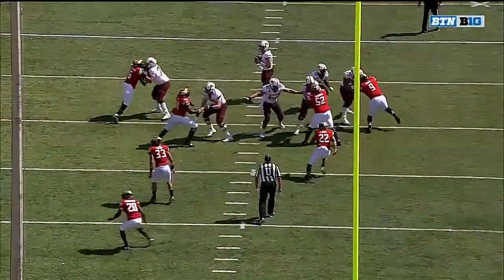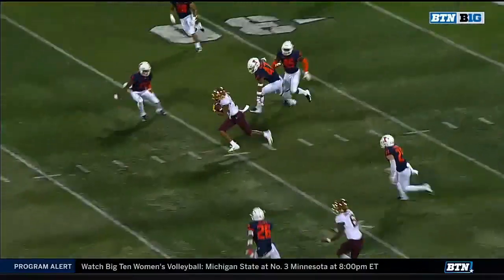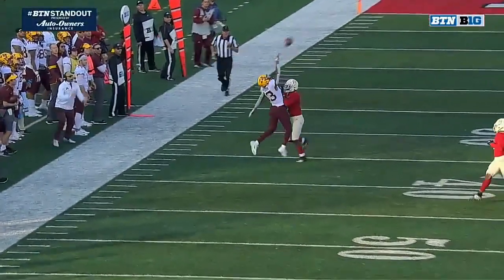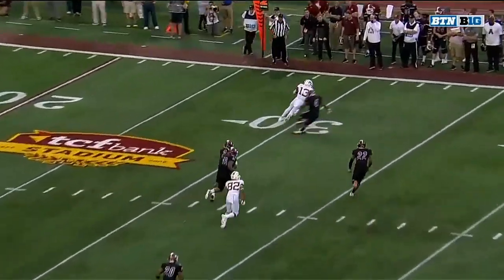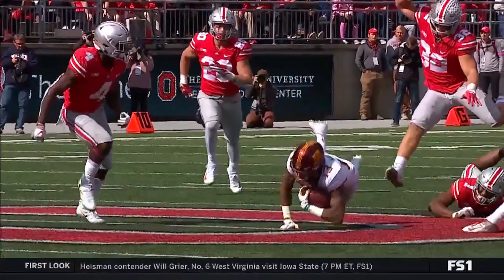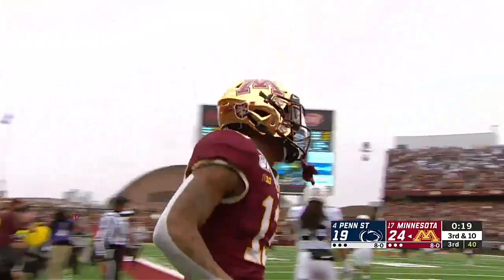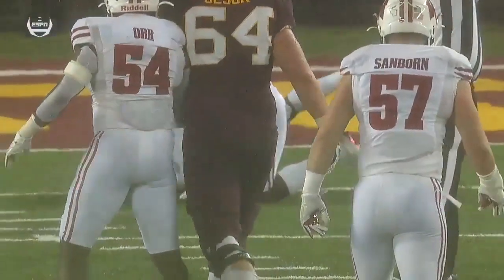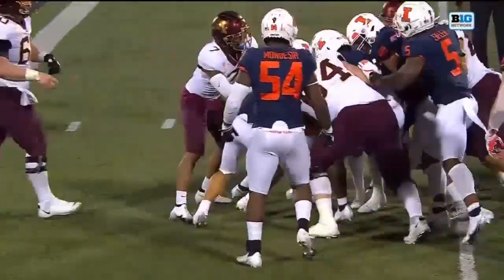Top 50 Plays of Minnesota WR Rashod Bateman | Big Ten Football in the 2021 NFL Draft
A look back at some of the top plays and moments by Minnesota Golden Gopher wide Receiver Rashod Bateman

-6'1", 210 lbs
-2019 Big Ten Receiver of the Year
-147 receptions, 2,395 yards, 19 touchdowns in career.
-16.3 yards per catch in career.